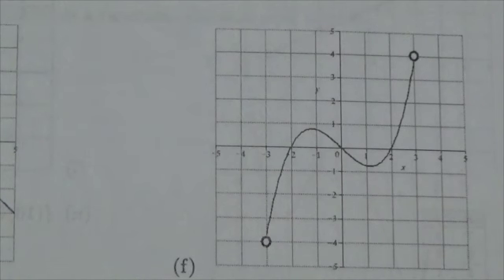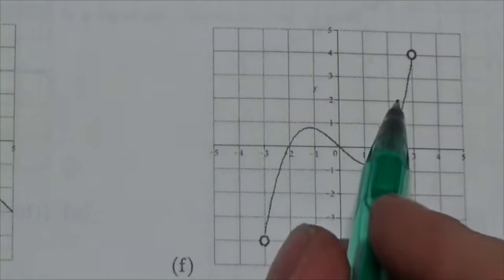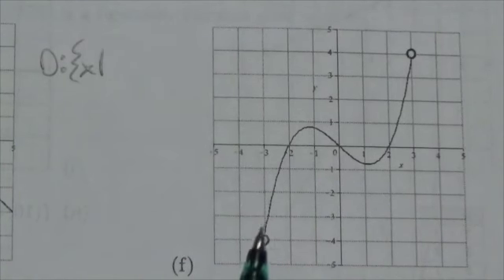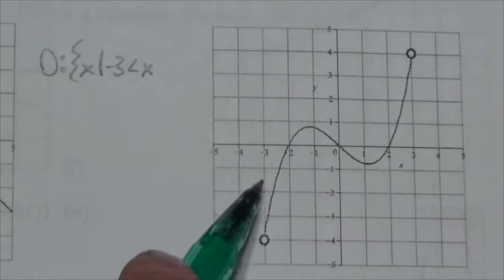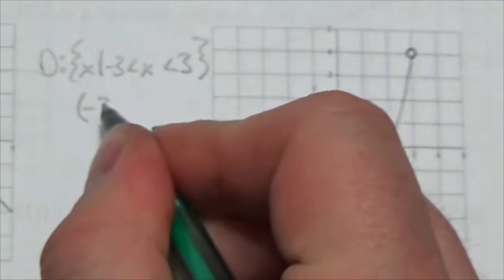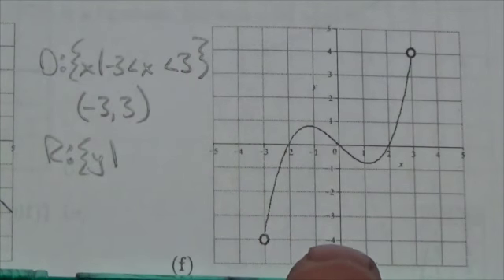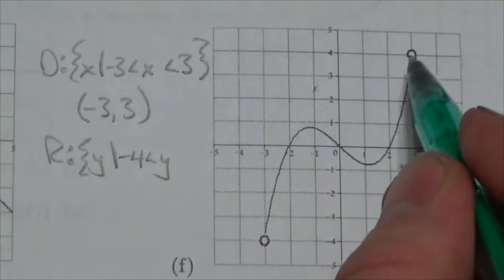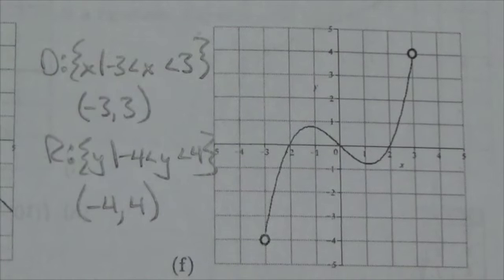Math 10C Relations Review SA#14f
This video is about identifying the domain and range of a relation in set and interval notations.